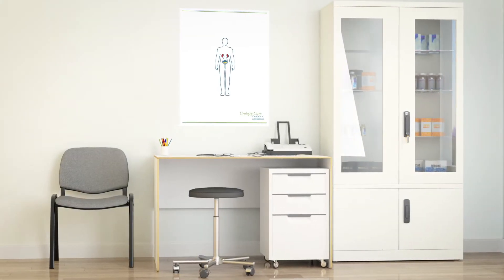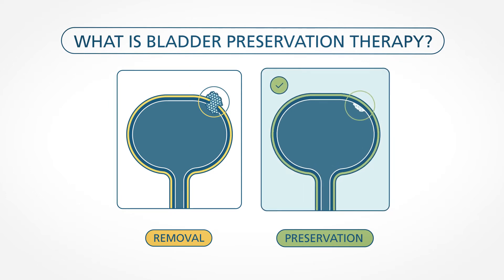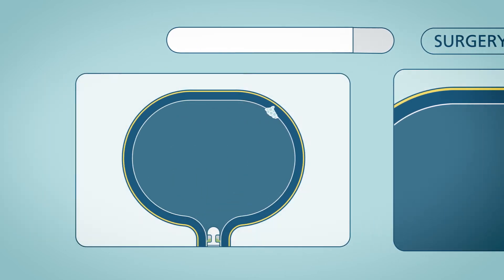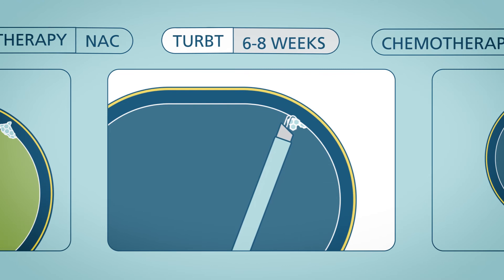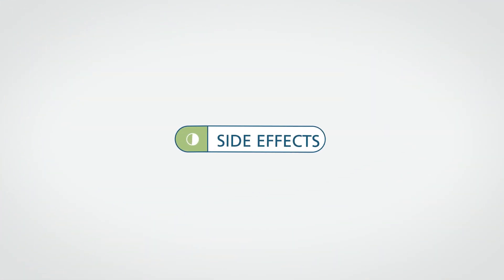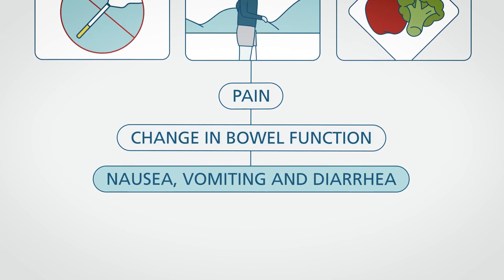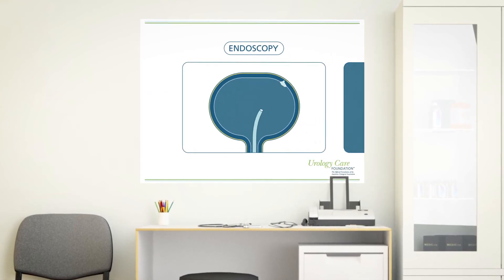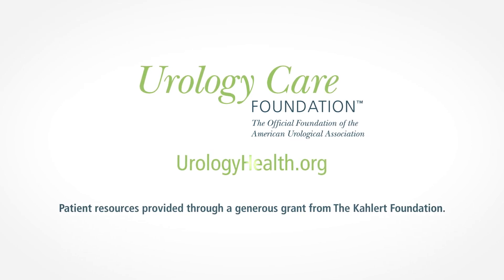Bladder Cancer Treatment: Bladder Preservation Therapy - Urology Care Foundation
If you are a patient with muscle invasive bladder cancer, it is important to know your treatment choices. As part of your treatment, you may need to have some of your bladder removed. If this is the case, you should know your options for bladder preservation therapy.

For more facts about bladder preservation and bladder health, visit UrologyHealth.org.

What is Bladder Preservation Therapy?
Unlike Bladder Removal Surgery, Bladder preservation means you will keep all or some of your bladder. If you are considering Bladder Preservation Therapy, it’s best to first meet with a radiation oncologist to discuss your options.

Trimodal Therapy
Some bladder preservation therapy may involve trimodal therapy which combines surgery, chemotherapy and radiotherapy to give you the best possible outcome. .

Neoadjuvent Therapy
Neoadjuvent therapy is another option. Before your doctor removes all, or part of your bladder,  he or she may try to shrink your tumor first with neoadjuvant cisplatin-based chemotherapy (also called NAC). This means certain drugs are first given as chemotherapy and then bladder removal is done afterwards. Chemotherapy will be given before your bladder surgery. This is called neoadjuvant chemotherapy, which is stronger than regular chemotherapy treatments.

About 6-8 weeks after neoadjuvent chemotherapy, you will have your bladder surgery. Your surgeon will cut away the tumor during a trans urethral resection of bladder tumor (TURBT) procedure.

After surgery, you can expect additional chemotherapy and radiation treatments. The goal of this blended approach is to shrink the tumor and also make the most of the chemotherapy that you are receiving at the same time.

Bladder Preservation Recovery & Side Effects:
You will have side effects after most Muscle Invasive Bladder Cancer treatments. However, there are things you can do which may  help you feel better. If you smoke, get help to stop. If your doctor approves, you may also start exercising and eat more fruits and vegetables.  Healthy choices may help you get better faster.

Some side effects from treatments include:
• Pain
• Change in bowel function
• Nausea, vomiting and diarrhea may be a side effects from your radiation.
• Urinary changes including urinary urgency and frequency, or sometimes blood in the urine
• Infections
• Hot flashes
• Sex and fertility issues

You should expect to see your doctor a lot if you have bladder preservation therapy. You will likely need many assessment and evaluation visits including surveillance through an endoscopy, a method which uses a scope to reach the urinary tract.

Your health care provider may also suggest a cancer support group or counseling to help. It is important you talk to your urologist about any questions or concerns you have about this treatment.